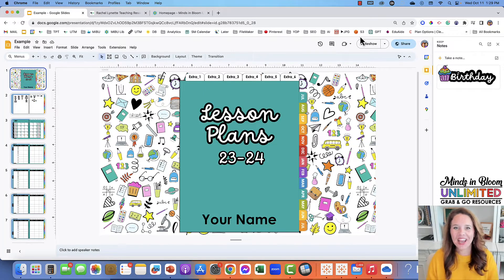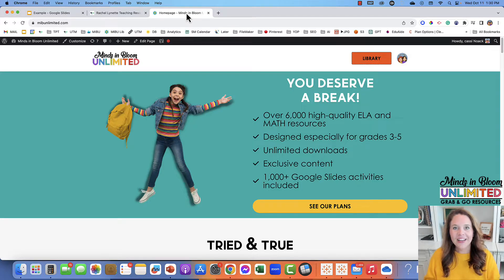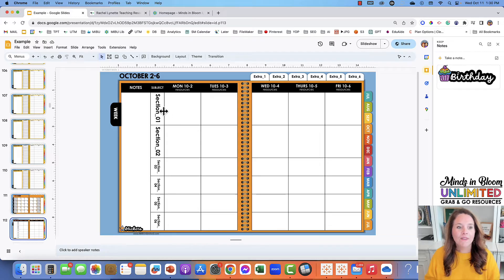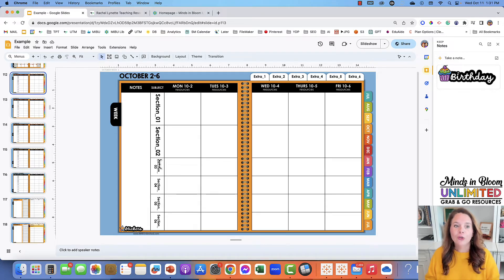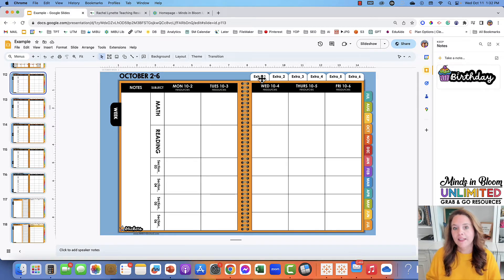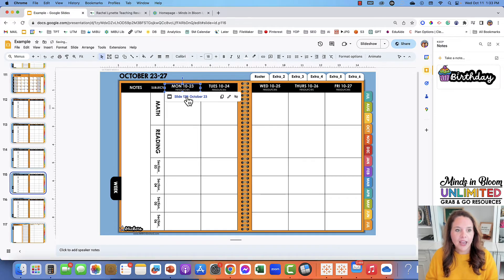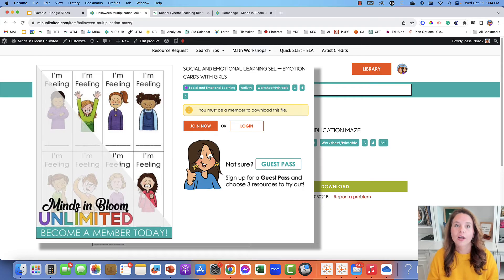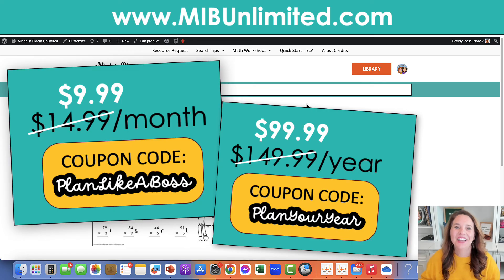UPDATED for 2024-2025 How to Set Up Your Digital Teacher Lesson Planner! It's super easy!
Use this Google Slides lesson planner to get your plans and your resources organized!